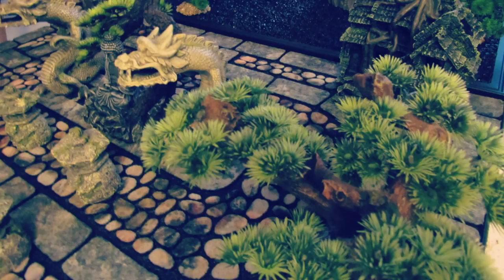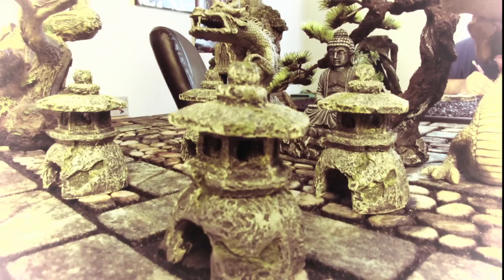Great Terrain & Scenery for Warhammer 40K, D&D, & other Wargames OMS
Warhammer Age of Sigmar, Warhammer 40K, Warhammer Killteam, Dungeons & Dragons, Pathfinder, Heroclix, & So many more war-games all are more fun when you have AWESOME Terrain. Heres just a few examples to elevate your games with some DIY ideas